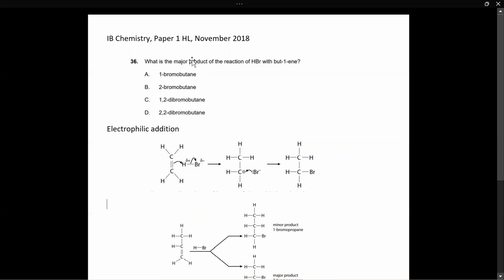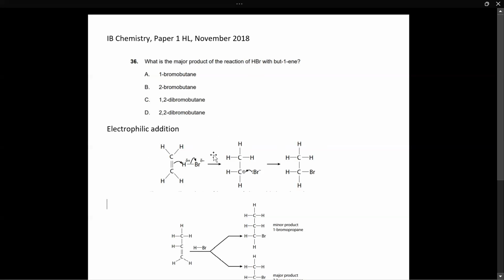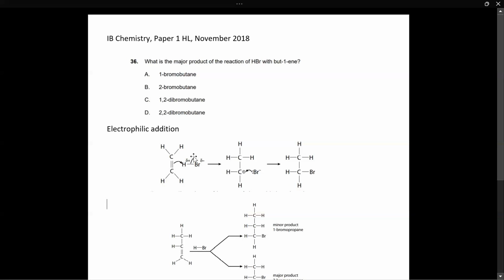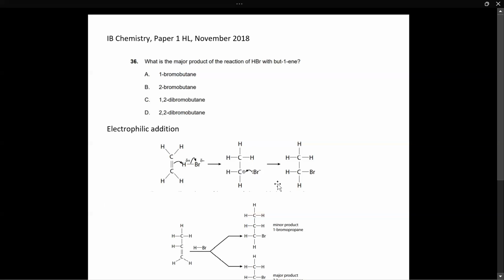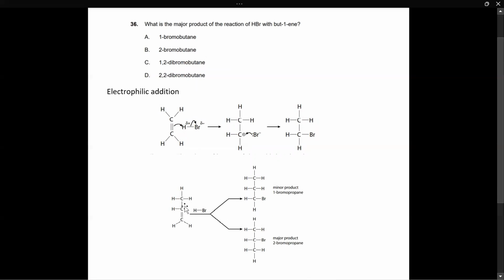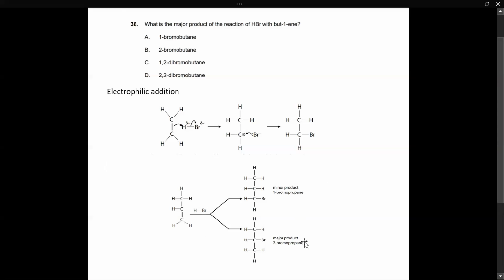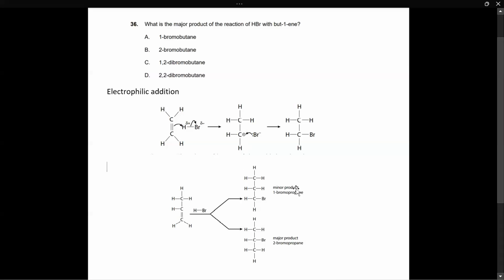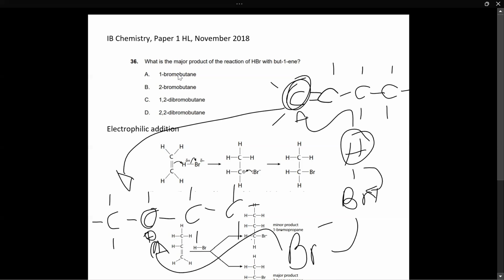IB Chemistry - Electrophilic addition explained